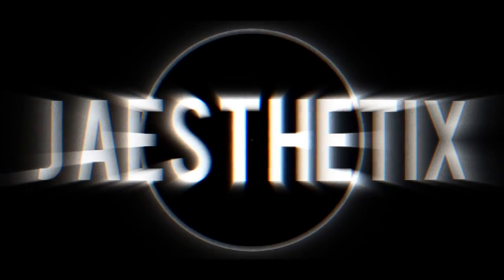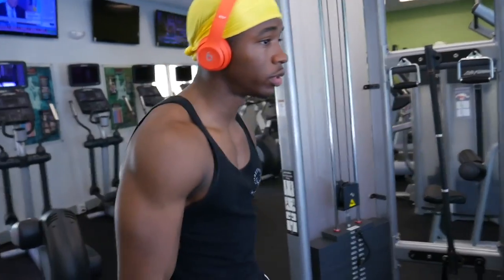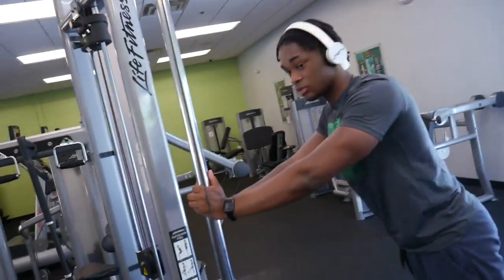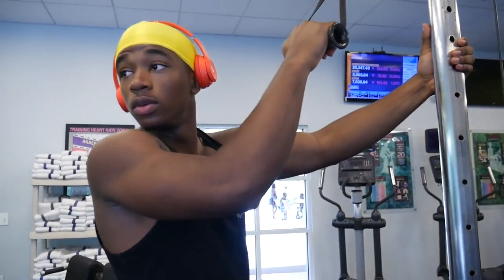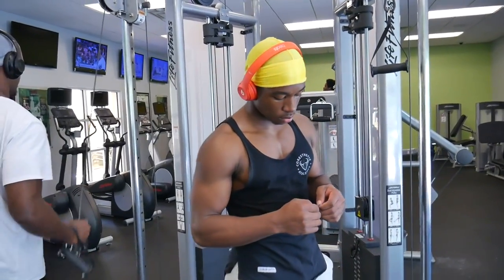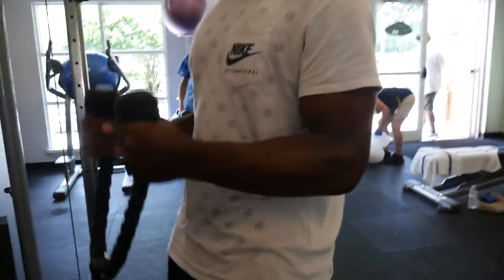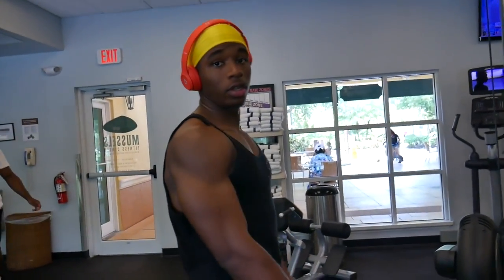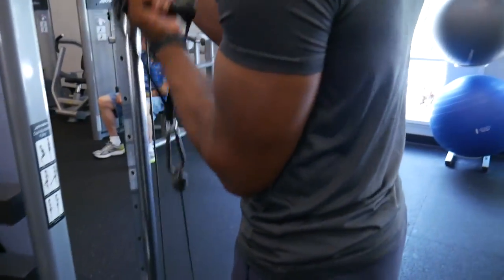Hotel Gym Arm Workout for Size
This workout isn't only limited to a Hotel Gym.  If you have the necessary equipment at your house or your local gym then you can do it there too.

Full Workout:
Cable Tricep Pushdowns - 3x15
Overhead Tricep Extension Superset w/ Bodyweight Tricep Press - 3x15
Single Hand Tricep Extensions (Overhand, Underhand, Straight Hand) - 3x10 each
Cable Hammer Curls - 3x15
Single Arm Cable Curls - 3x10
Hammer Curls - 8x10 (Pyramid Weight)

for FREE Workout Programs, Meal Plans, Tips and much more!

Want Protein Bars?? Use Code: JOSIAH at BhuFoods.com for some $$$ off!